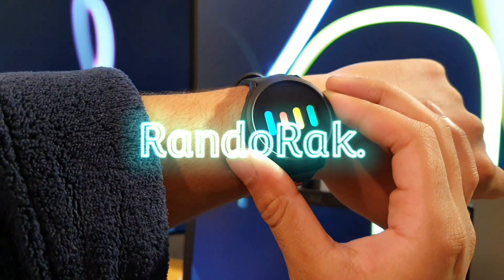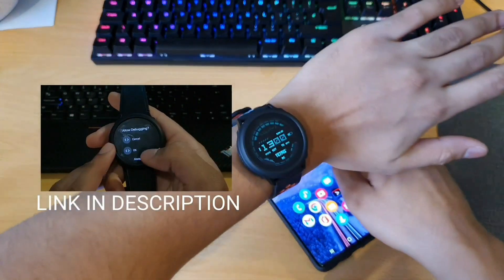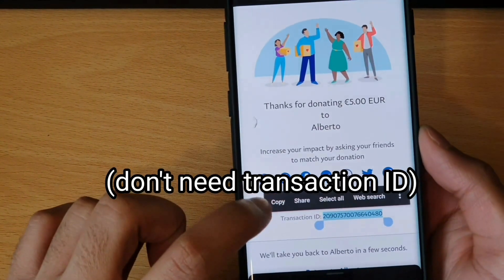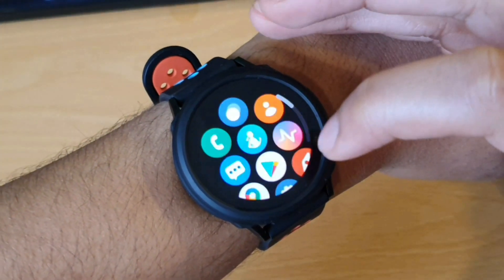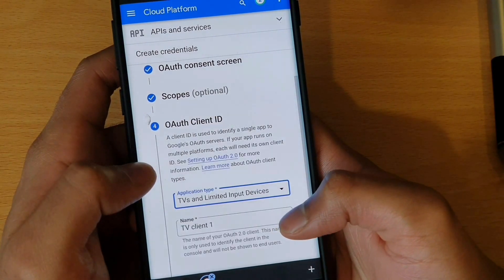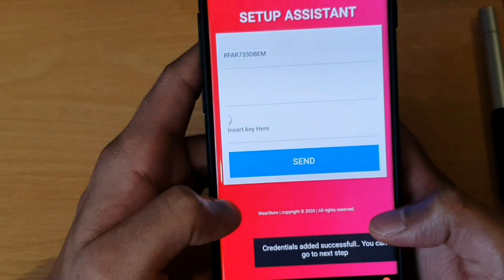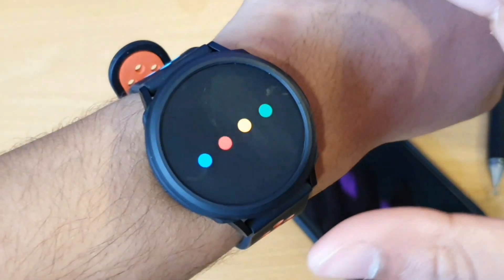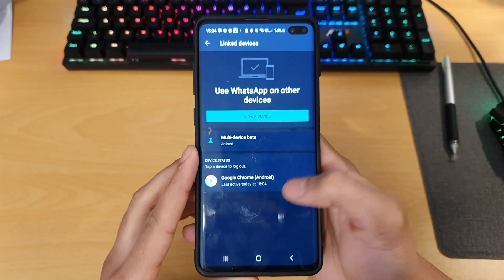Samsung Galaxy Watch 4: GOOGLE ASSISTANT WHATSAPP CONTROL FINALLY! Download tutorial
WhatsApp control with Google assistant is here on the Samsung Galaxy Watch 4 via this second version of Google assistant that is available, that I made mention of in my original Google Assistant video.
The original FREE and EASY method to install google assistant is here, but excluding WhatsApp function (Difficulty 1/5):

My watch strap and case:
case 40mm
case 44mm
case 42mm
case 46mm

Any questions let me know! I know this tutorial may seem complex, but it is for those of you that would specifically like to play with these extra features it provides. :) I will keep you guys updated on if and when these features are officially released.